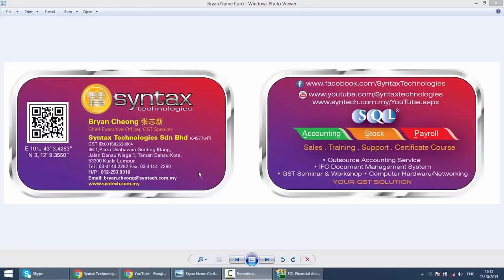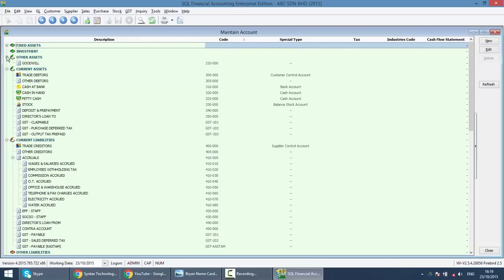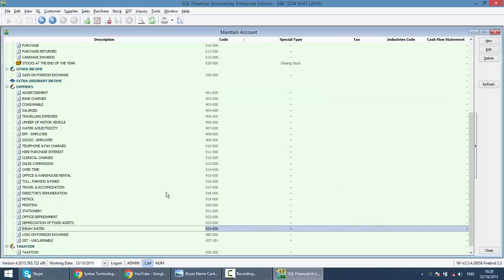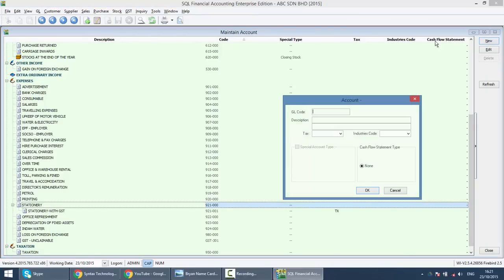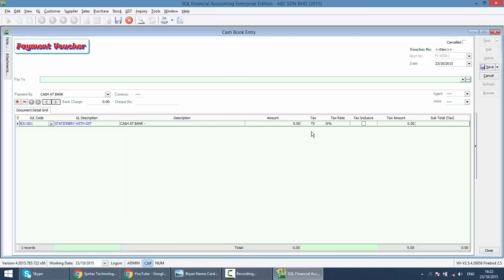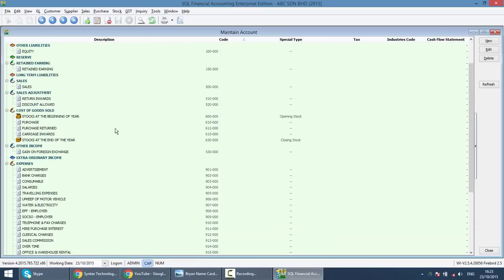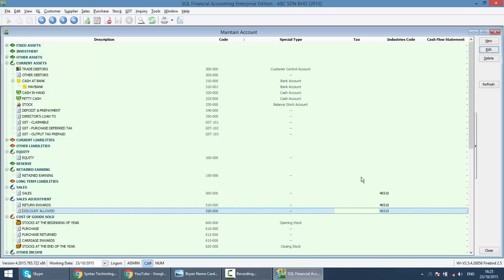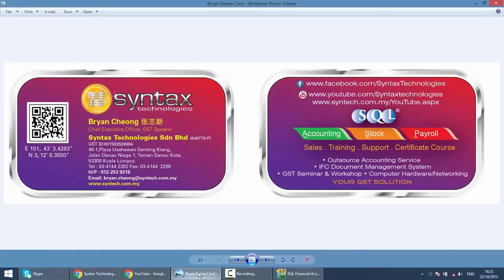SQL ACCOUNTING SYSTEM GST 005 MAINTAIN CHART OF ACCOUNT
Maintain Chart of Account is always the first step in any accounting system. I'll discuss what is the important point of it in SQL Accounting System and how GST relate to it.